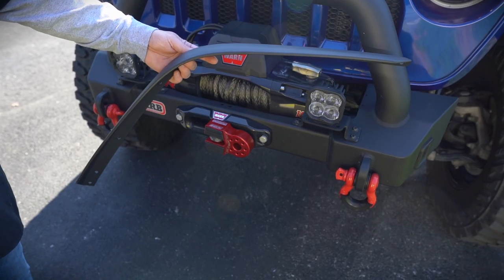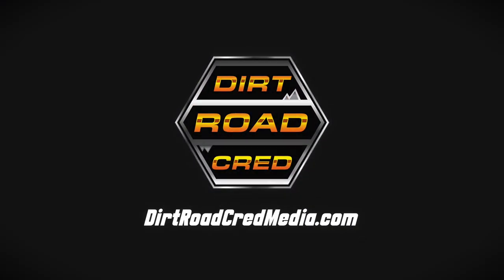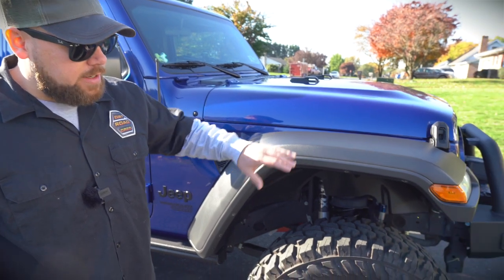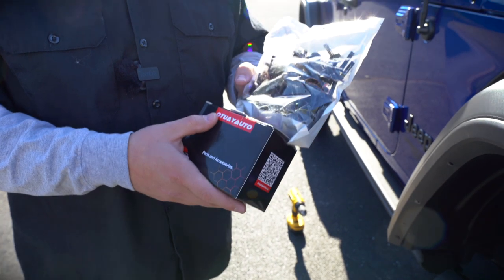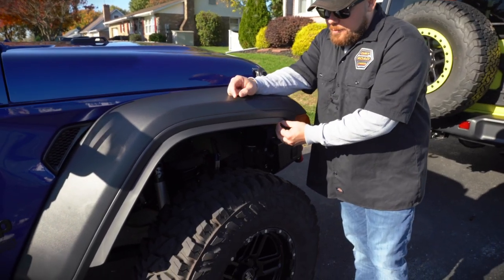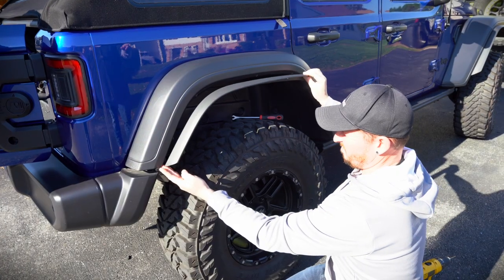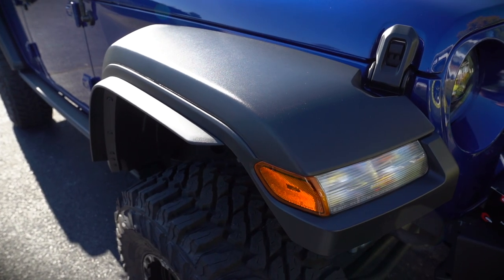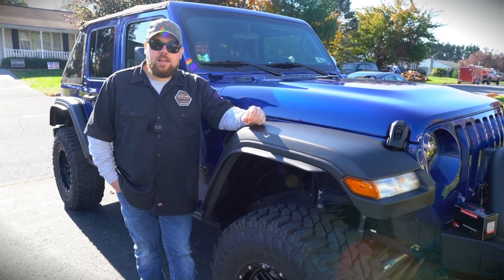Jeep Wrangler JL Install | Xtreme Recon Fender Extensions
Tools/Parts
Fender Extension Rivets:

Dave stopped by to install the Mopar Xtreme Recon Fender Extensions on his 2018 Ocean Blue JL Wrangler. In under an hour, you can complete this installation. Let us know what you want us to install next!

My Must-Have Gear!